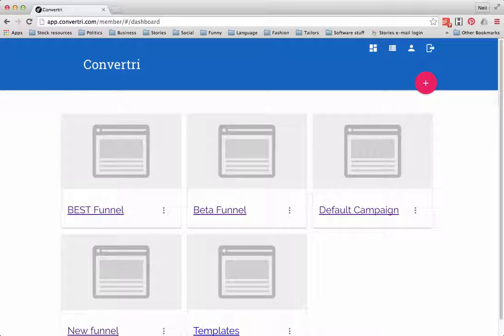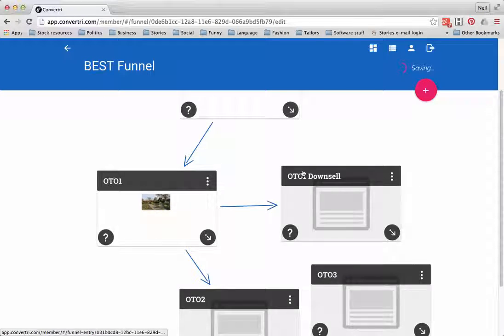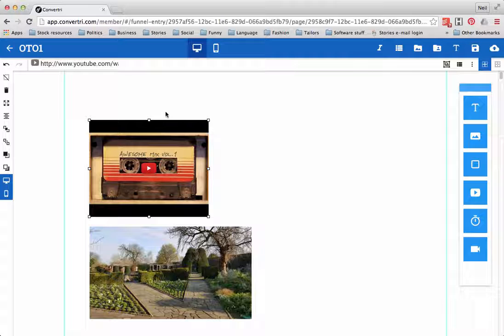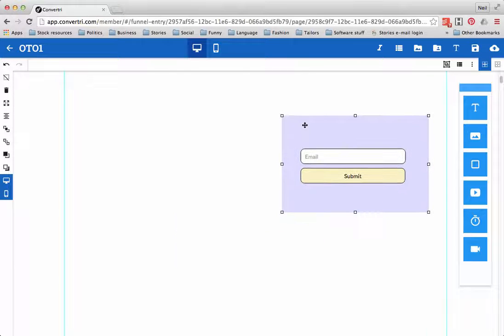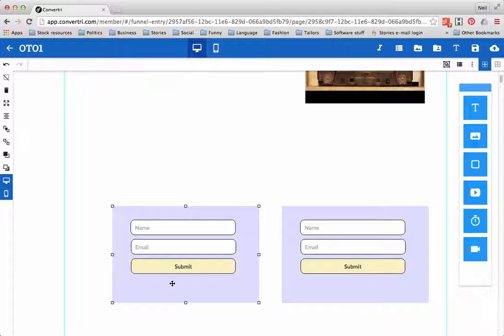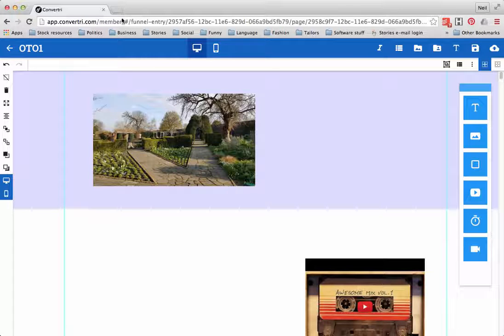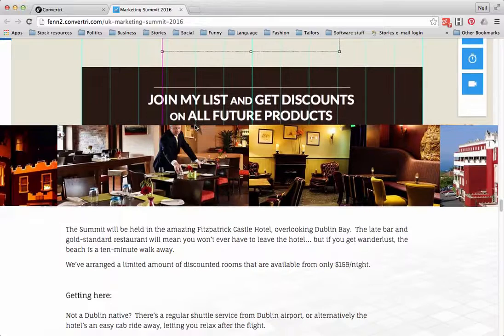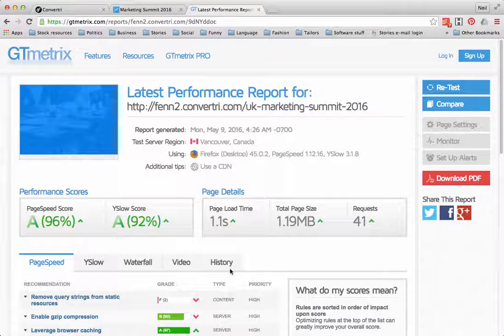Convertri | Convertri Review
SO JUST WHAT THE HELL IS CONVERTRI?
Convertri’s the funnel builder that you’re going to be using from August this year.   Yeah, yeah, I know. You’ve heard the ‘this will change lives’ thing before. Someone’s rolled up with the hype-cannon.
BUT HEAR ME OUT.

Back in 2013, there was LeadPages. And it was revolutionary. A great product, a great idea. So far, they’ve raised $38M in VC. Then, there was ClickFunnels.  Taking the LeadPages concept even further, including a basic page editor and letting you create whole funnels.
AND NOW, THERE'S CONVERTRI.

Related search :
Convertri
Convertri Review
Convertri  Bonus
Convertri  Discount
Convertri Testimonial